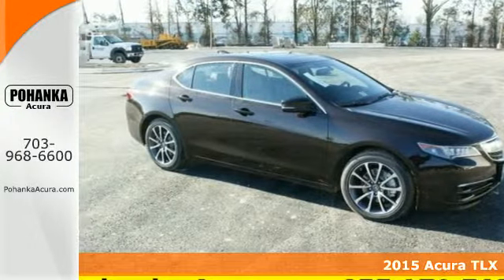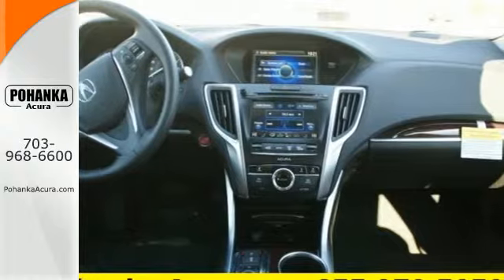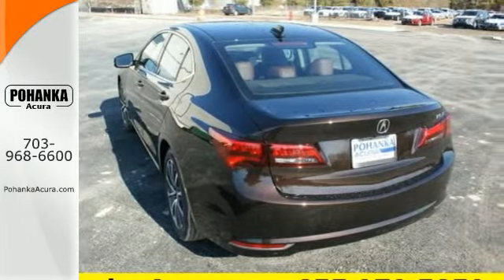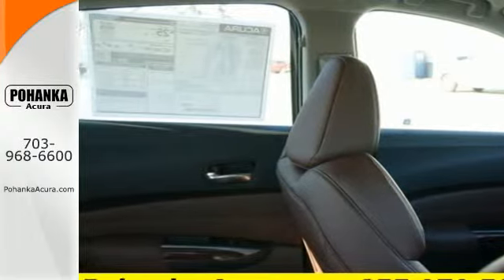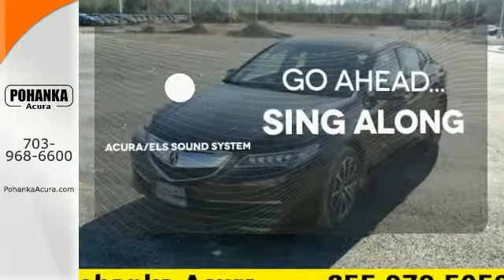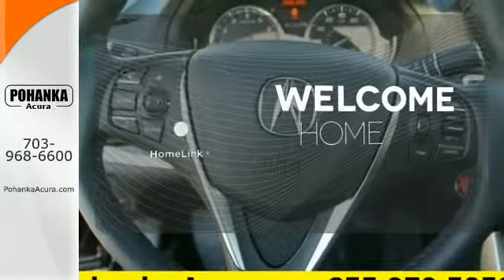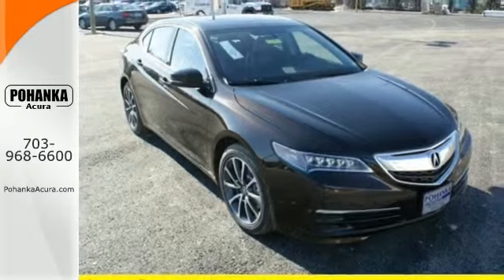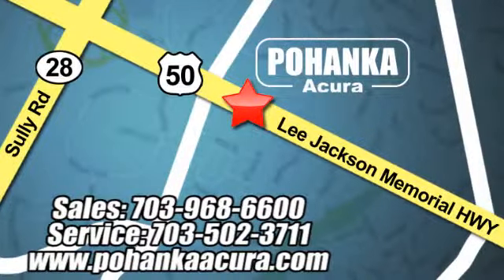2015 Acura TLX Bethesda Acura Washington-DC, MD AFA016743 - SOLD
Year: 2015
Make: Acura
Model: TLX
Trim: V6
Engine: 3.5L V6 SOHC VTEC 24V
Transmission: 9-Speed Automatic
Color: Black
Interior: Ebony
Stock #: AFA016743
VIN: 19UUB2F37FA016743
ATTENTION!!! Are you READY for an Acura?! Who could say no to a simply outstanding car like this gorgeous 2015 Acura TLX? Load this TLX down with passengers, cargo, whatever! This TLX's cavernous trunk and interior space will haul around everything you need. All prices exclude taxes, title, license, and dealer processing fee of $599.00. Published price subject to change without notice to correct errors or omissions or in the event of inventory fluctuations. All features not on all vehicles. Vehicles shown are for illustration purposes only. MPG is based on 2015 EPA mileage ratings. Use for comparison purposes only. Your actual mileage will vary, depending on how you drive and maintain your vehicle, driving conditions, battery pack age/condition (hybrid only), and other factors.

Address:
13911 Lee Jackson Hwy Chantilly VA